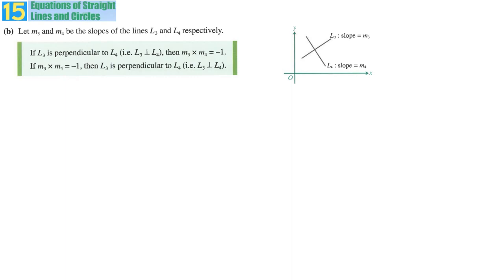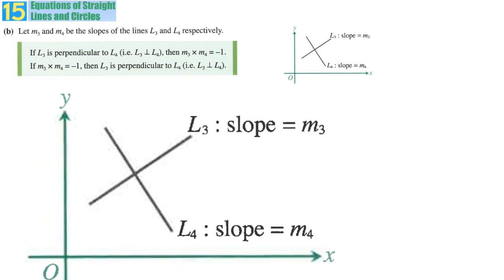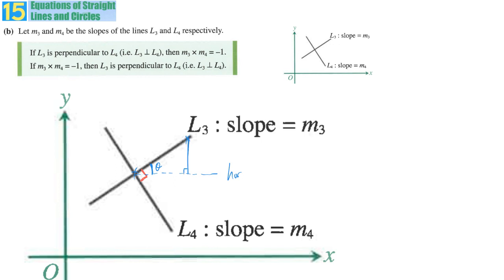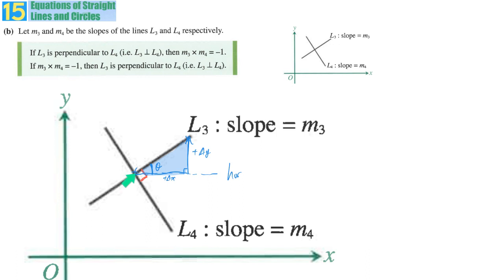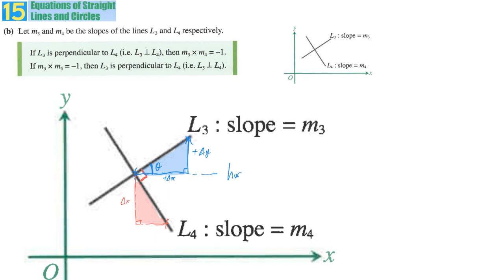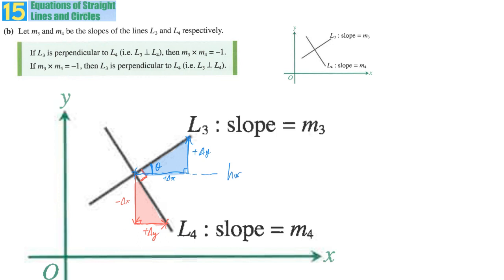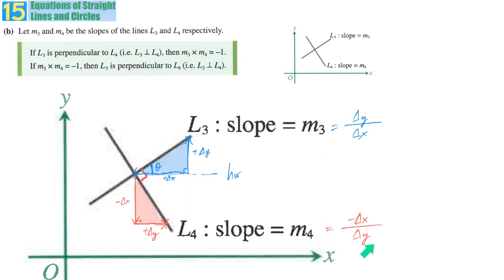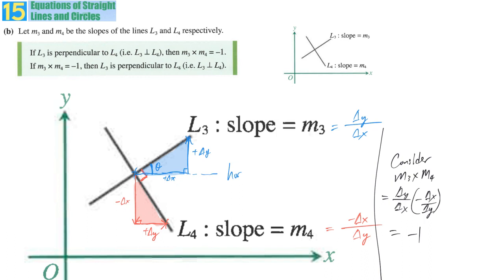Ch 15 0 about slope prove of perpendicular line slope product_optional